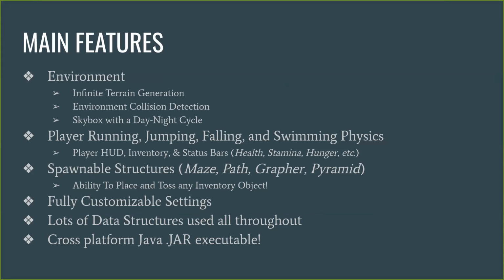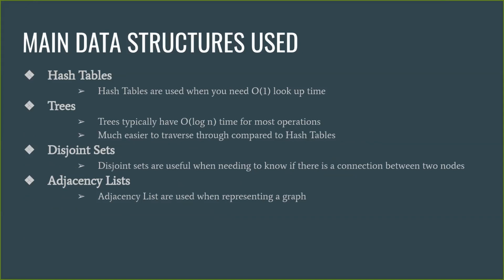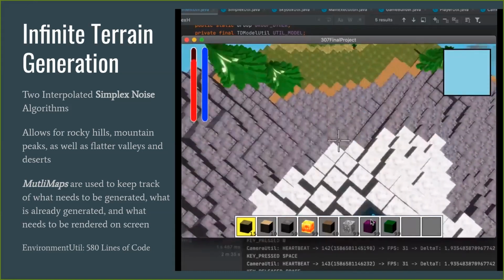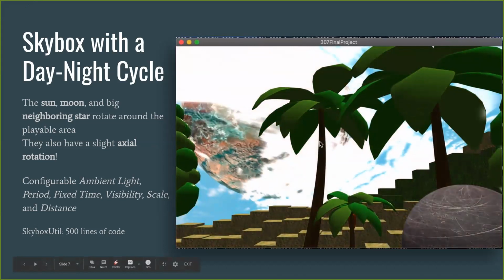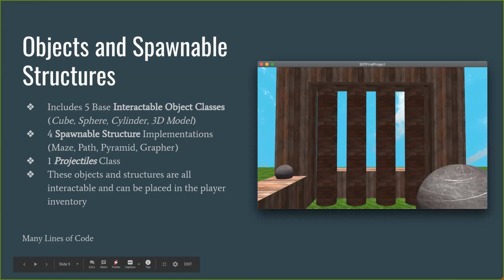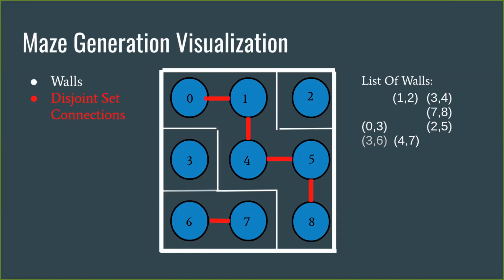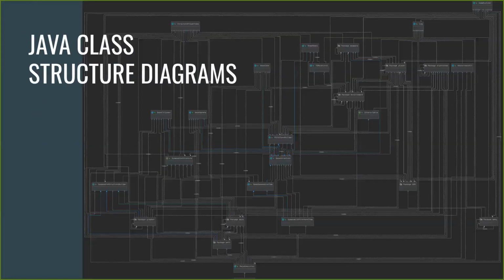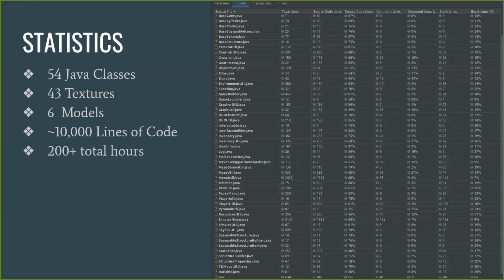InfiniBuilder - Technical Presentation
CS302/307 Final Project
by Andrei Cozma and Hunter Price